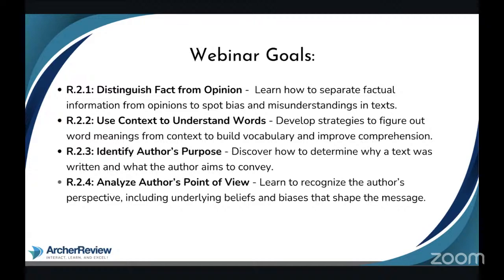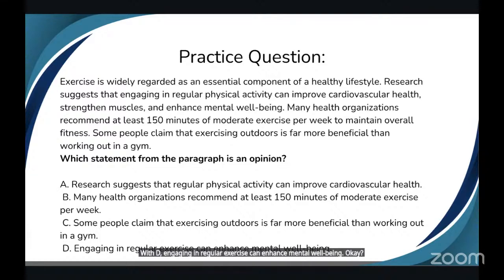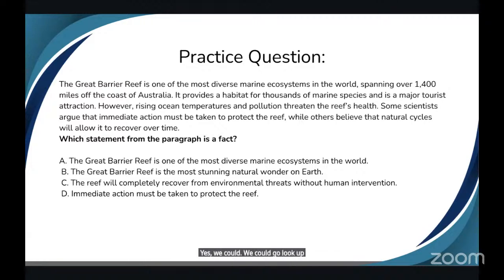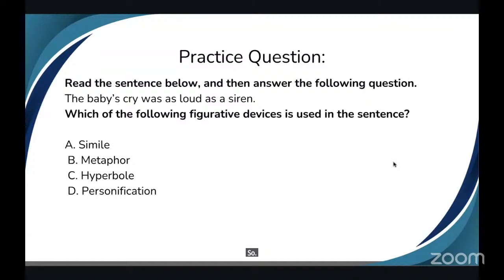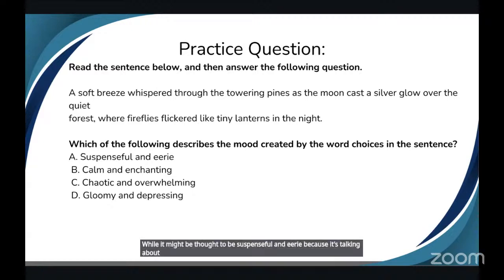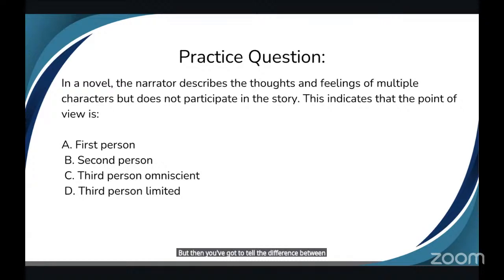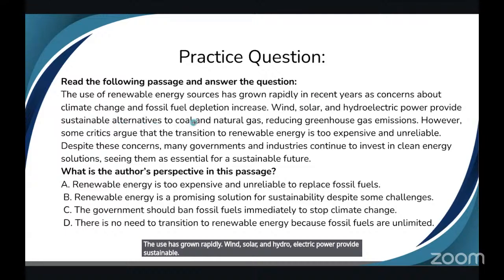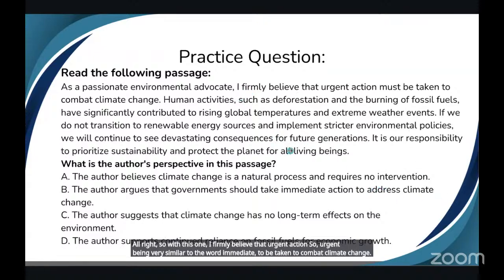TEAS 7 Reading R.2 - Craft and Structure - Practice Test - Part 2 of 3 - June 2025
✨TEAS 7 Reading R.2 - Craft and Structure - Practice Test - Part 2 of 3 - June 2025 FREE Webinar✨

Get ready for a hands-on and focused TEAS 7 Reading Practice Test session with Archer Review and Tammy Summerlin! Building on the content review and reinforcement from the night before, this session is designed to simulate test-like conditions, helping you apply your knowledge and boost your confidence for the real exam. In this session, we’ll work through a full set of reading practice questions, completing the TEAS 7 reading practice test experience.

Here’s what to expect:

Timed practice: Work through questions within a set time frame to build speed, precision, and test-day confidence.⚗️
Expert guidance: Tammy Summerlin will break down each question step by step, offering insights, strategies, and tips to approach challenging topics effectively.
Steady pacing: Move seamlessly from one question to the next to simulate the real exam experience.This webinar is packed with strategies and tools to help you excel!

Whether you’re building on skills from the night before with test prep or diving deeper into practice, this session will prepare you for success on test day.

Take your preparation further and truly excel in the reading portion of the TEAS 7, practice beyond the webinars!

Access Archer’s QBank, featuring over 1000 targeted practice questions, to build confidence through repetition.
Combine this with OnDemand videos for an in-depth exploration of each chemistry topic, providing all the tools you need to succeed!
Bundle up: Pair the QBank and videos with Sure Pass, or opt for a discounted 1-on-1 tutoring session with Sure Pass Pro for personalized support.